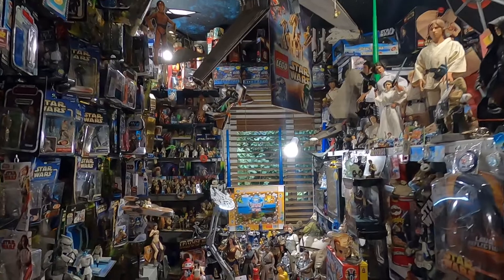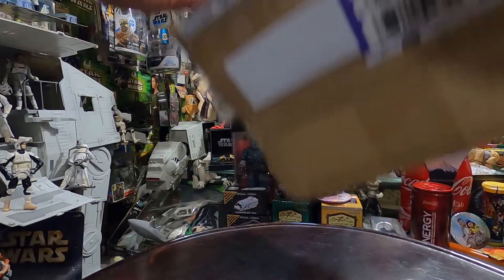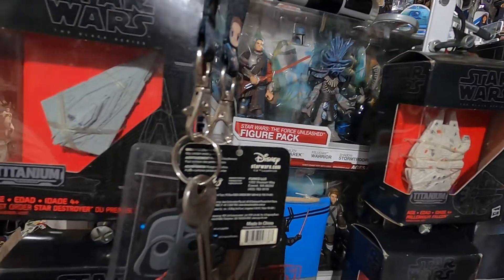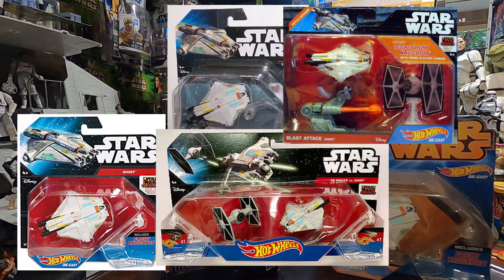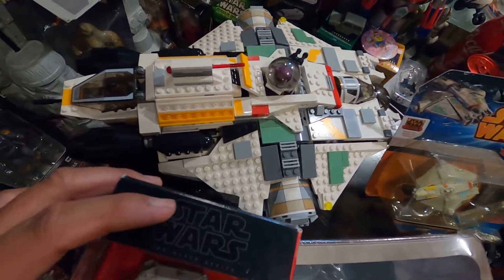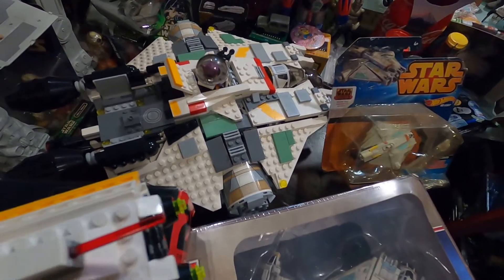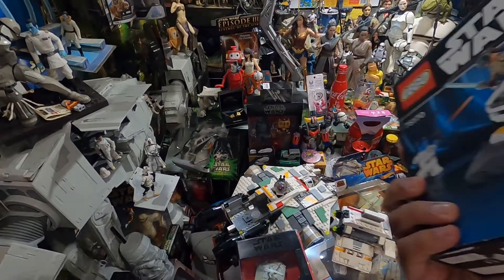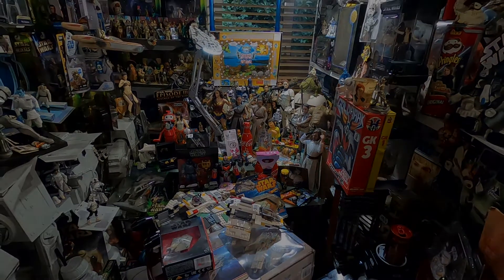WNT # 50, Star Wars Rebels, The GHOST (TITANIUM HASBRO)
# 50 de What's New Today ? Today friday june 12 2020, I receive a package from the United Kingdom, it's the GHOST TITANIUM HASBRO ! It's one of my favorite ships! But why is there no BIG GHOST ??? In each of my videos, you can see my collection growing, sometimes day by day or by week ...

- 1°) SHS : Spécial Hors Série, en temps réel, c'est lorsque j'achète moi même un jouet en magasin ou avec un collectionneur, ou que ma Maman m'offre un joujou, il y a tout juste 1 heure.

- 2°) H.S : Hors Série, lorsque je décide de choisir un jouet dans ma propre collection, le déballer par la suite ou lorsque je dessine etc...

- 3°) WNT : What's New Today, lorsque je reçois un colis par avion, ou que j'oublie de poster une vidéo en SHS...